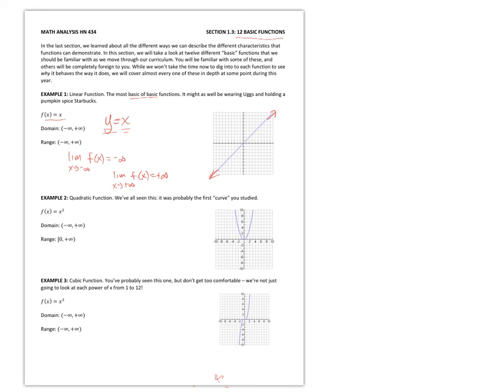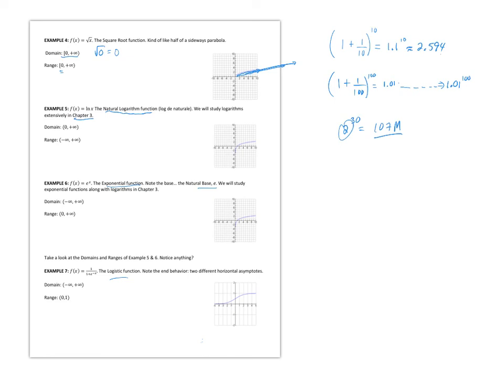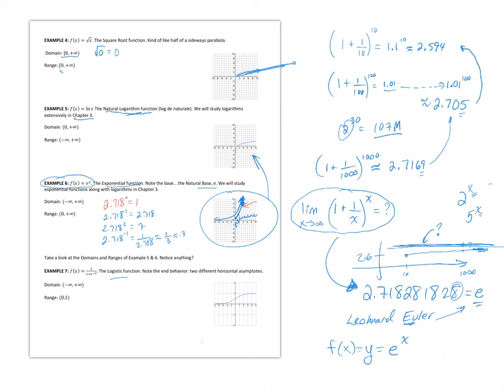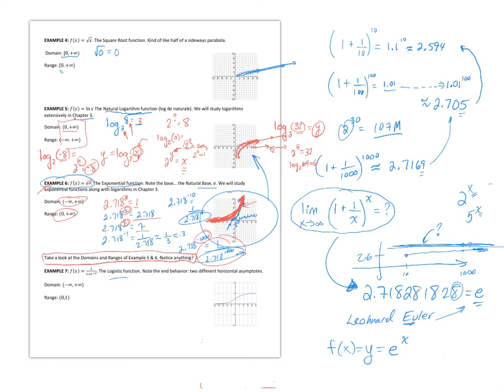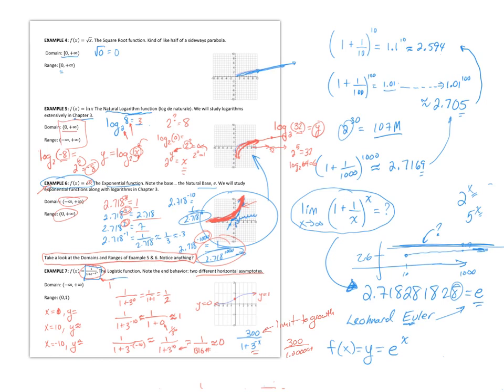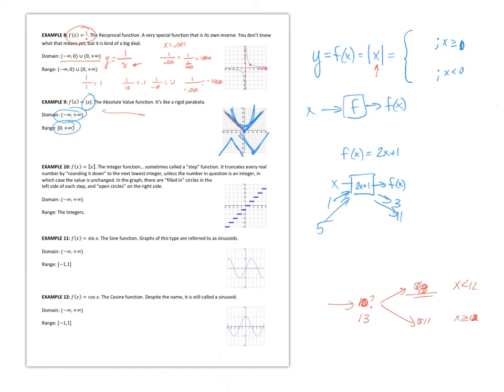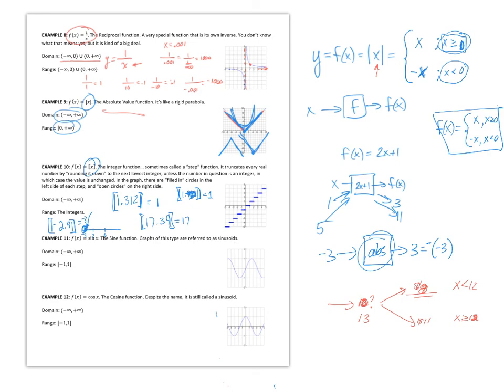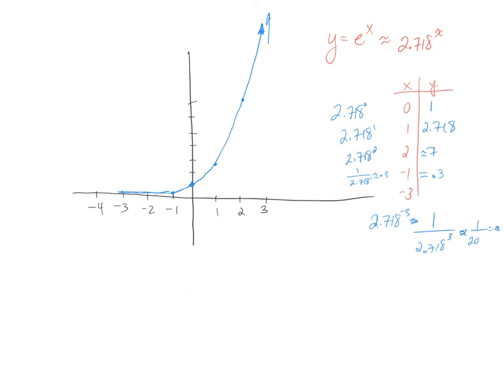Section 1.3 - 12 Basic Functions